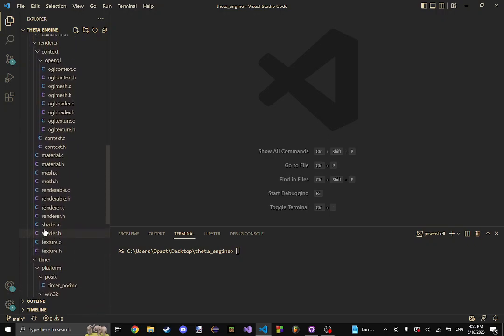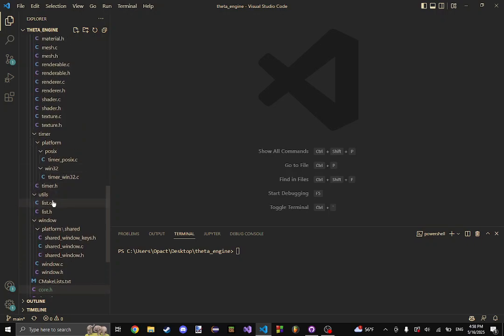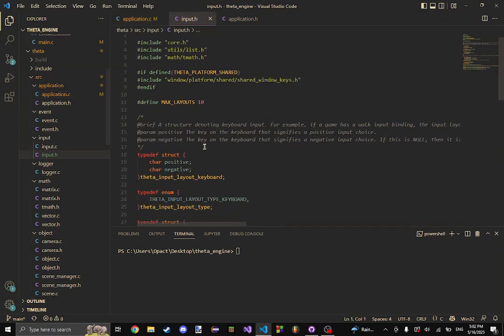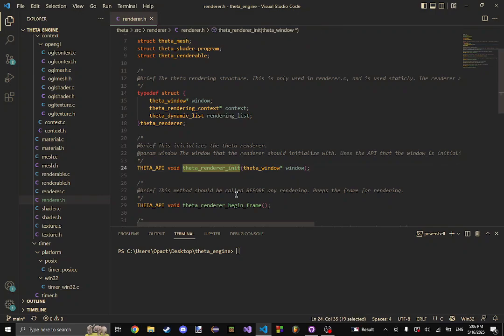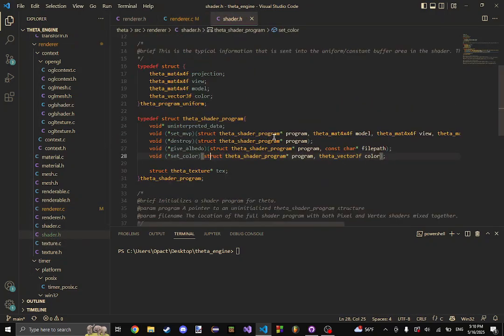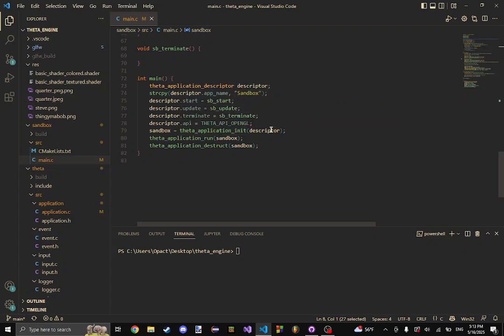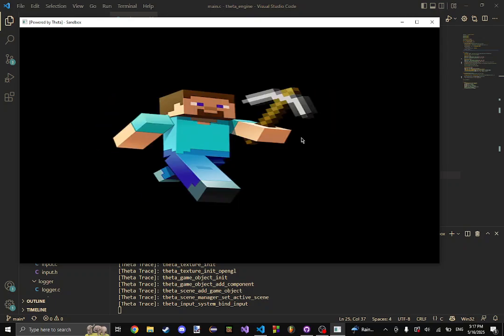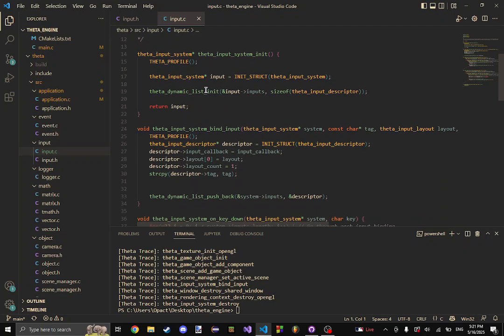Theta Game Engine Devlog EP. 1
This was the first devlog for theta, forgot to upload it. It's been two weeks since this dev log. I'll definitely make another devlog soon, because a lot of code was changed and a LOT was added, like advanced lighting techniques, etc.